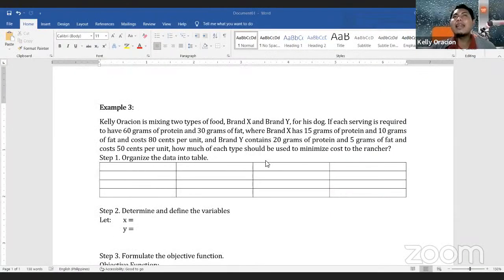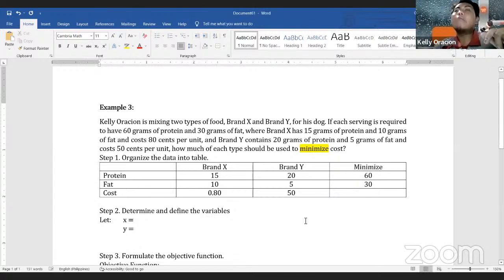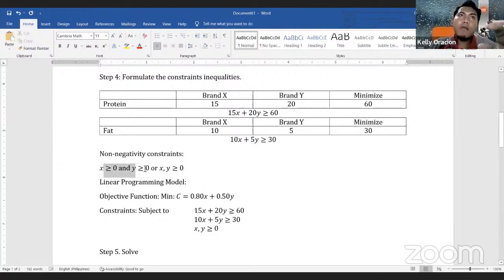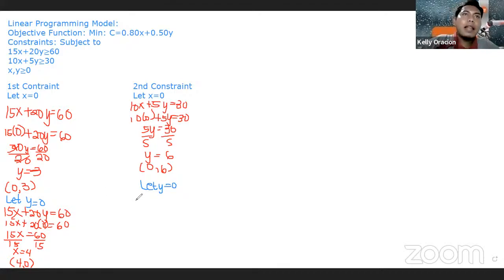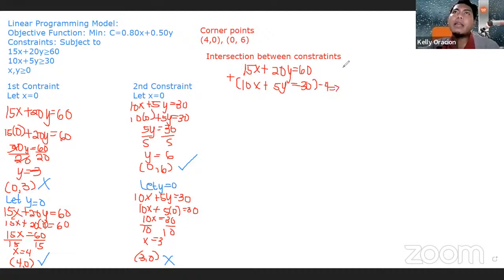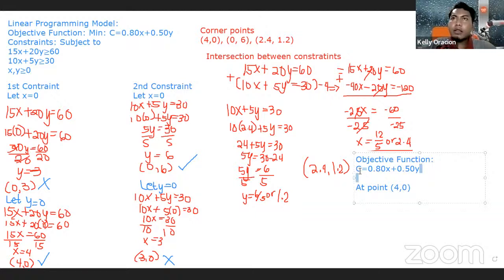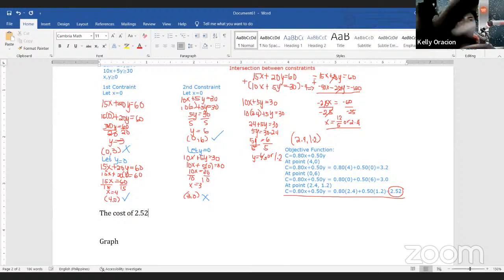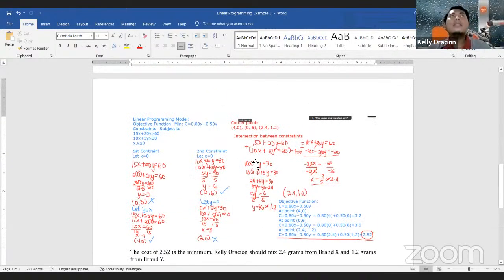Linear Programming Example 3